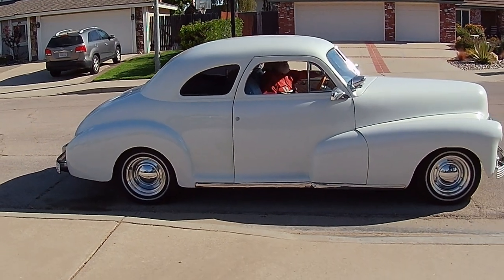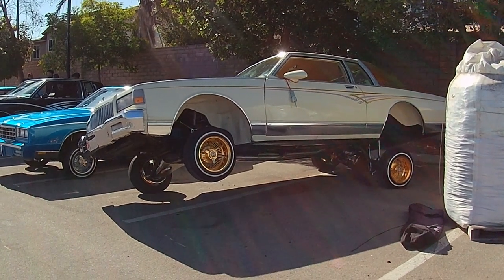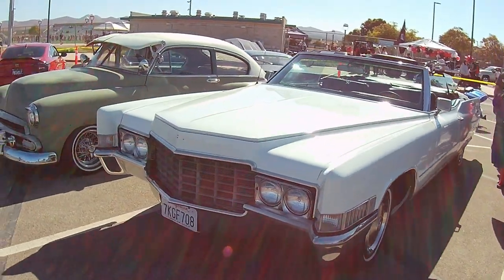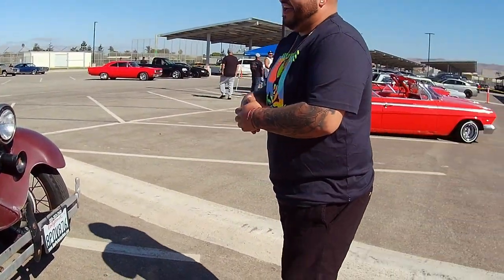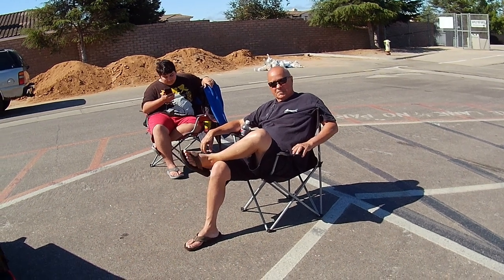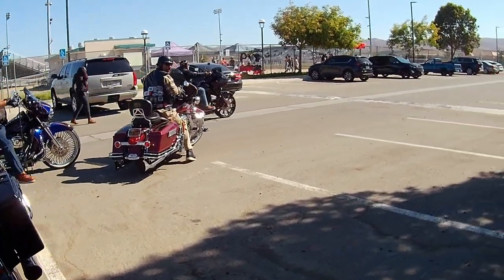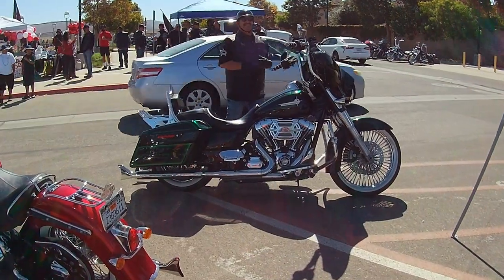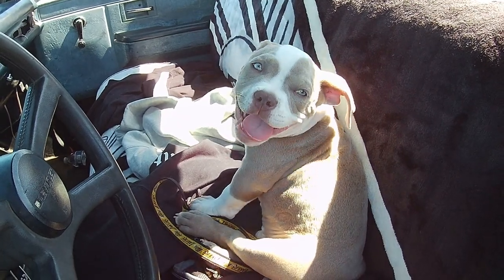Cruise 2 Pioneer High School 2 C Coolest Rides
Support Youth Football, Show off your Cool Classic Ride, Serious Family Fun.  Remember Sept. 10 is the Old Orcutt Old Ford Car Show and Swap Meet.  Don't Miss Out.